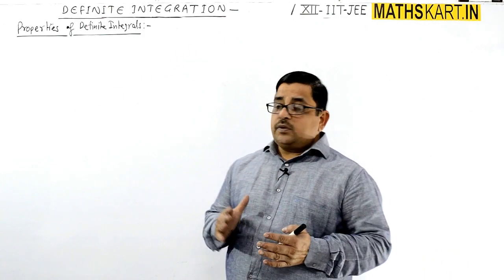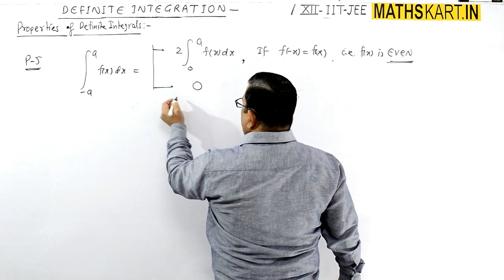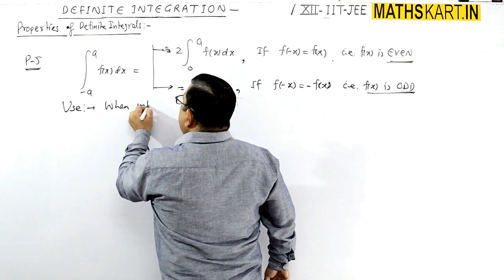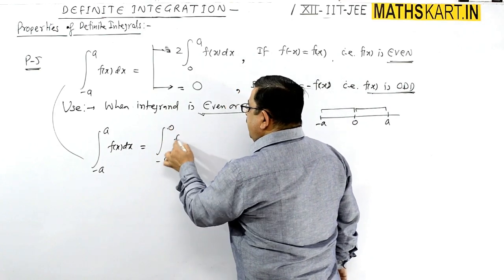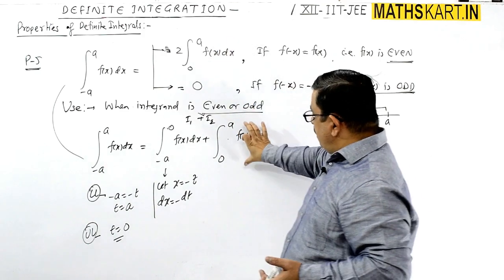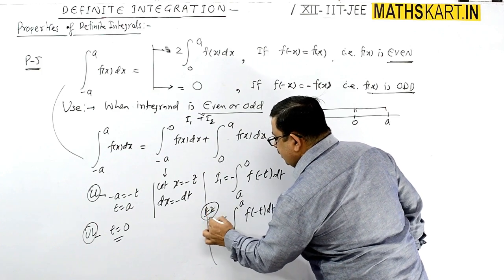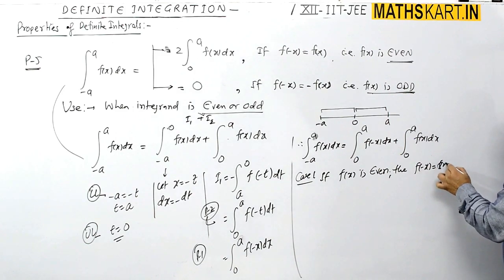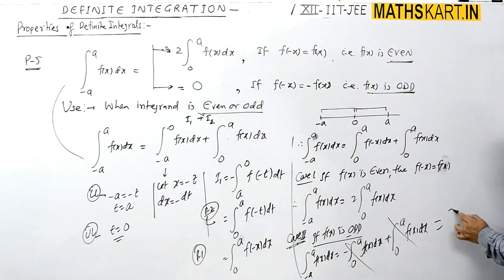Property of Definite Integration with Proof P-5 | Definite Integrals Class-12 JEE Math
Excellent Problem on Properties Property of Definite Integration with Proof P-5.

Play List of Definite Integration | Class-12 CBSE/JEE Mains & Advanced ( 32 Full Videos )